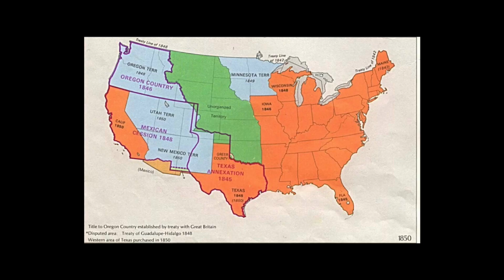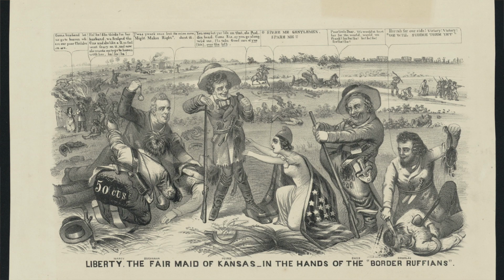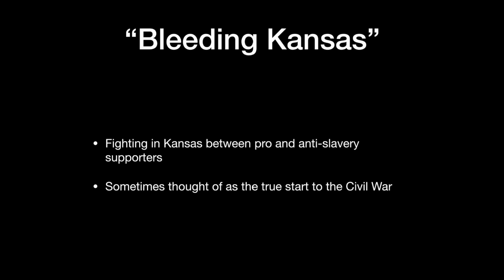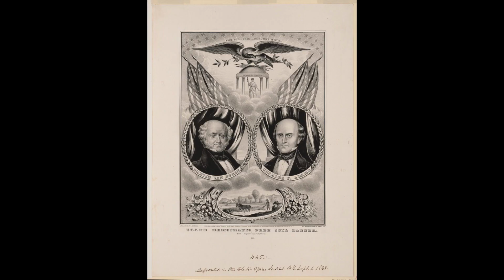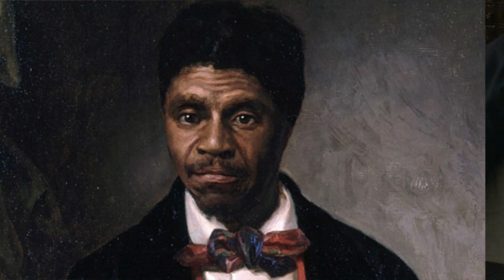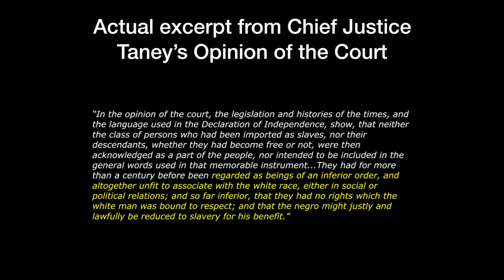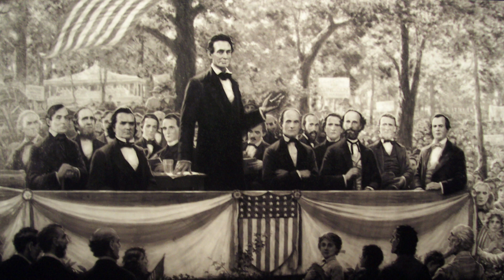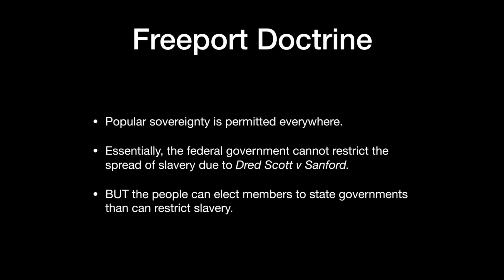Causes of the Civil War pt.2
This video is about Causes of the Civil War pt.2